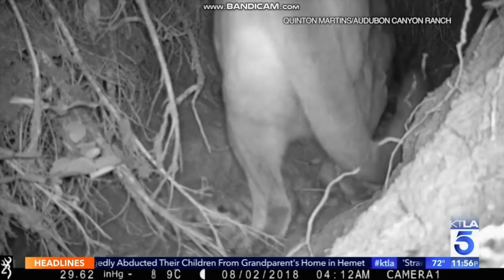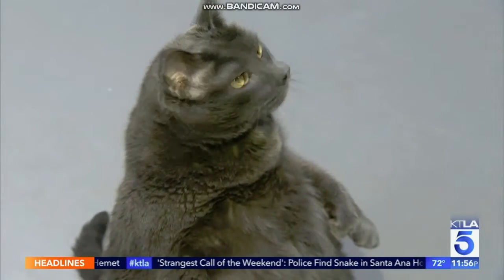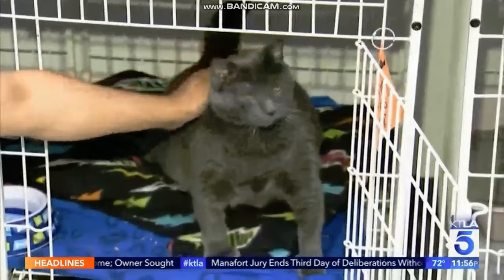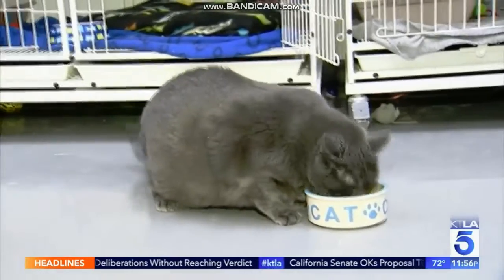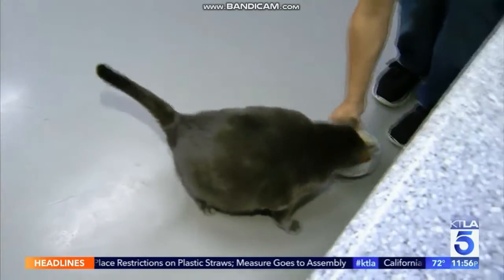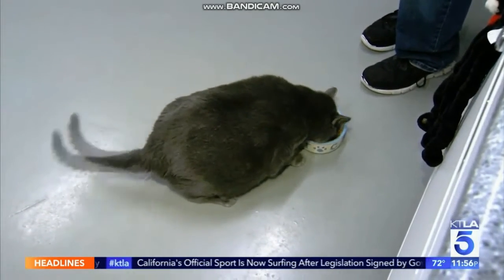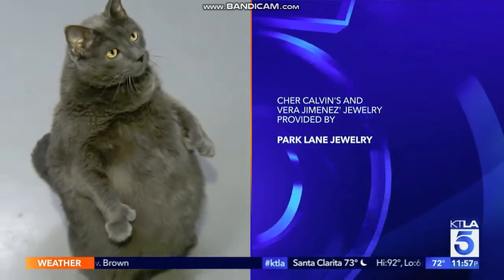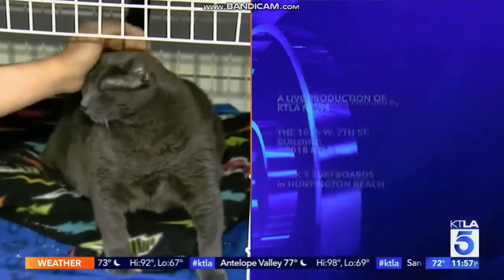KTLA 5 News at 11pm close August 20, 2018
With Micah Ohlman and Cher Calvin
Taken before "Two and a Half Men" repeat on early Tuesday, August 21, 2018 at 12 midnight on KTLA 5 Los Angeles, California.